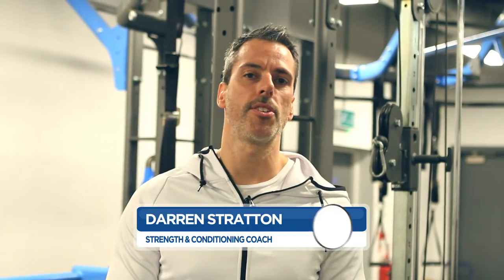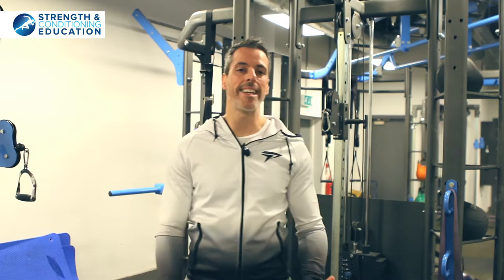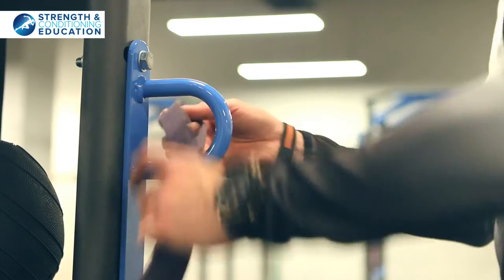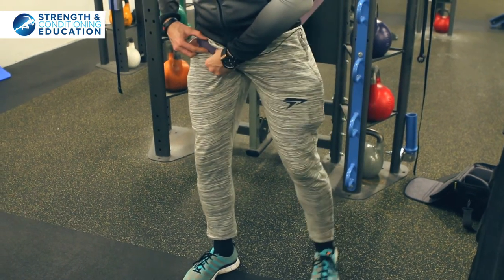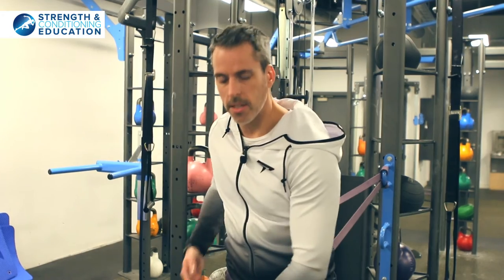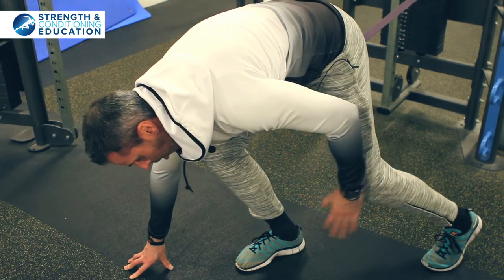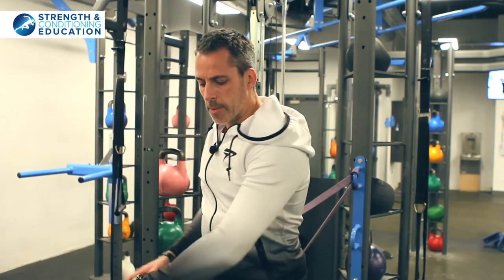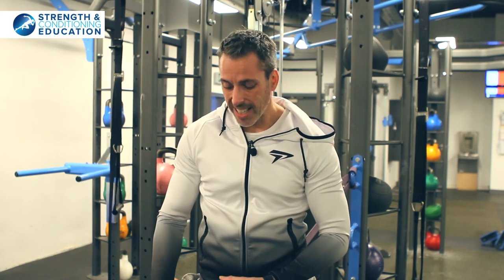Using Resistance Bands to Improve Hamstring Mobility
Mobility master Darren Stratton is back with yet another handy tip on how to improve hamstring mobility using a resistance band.